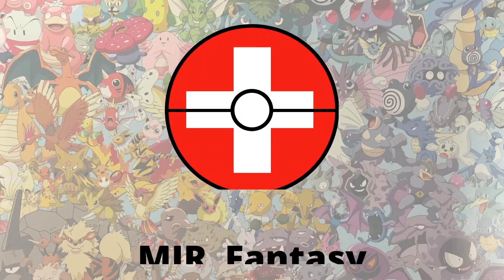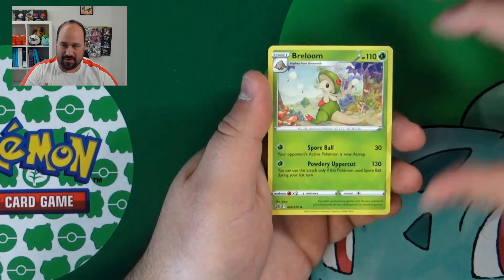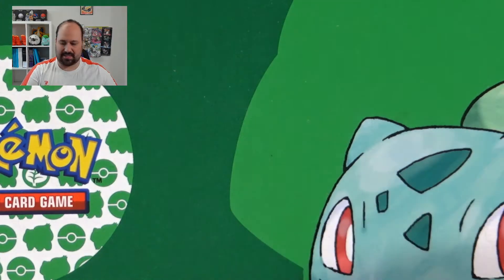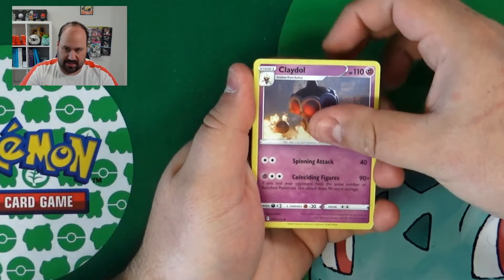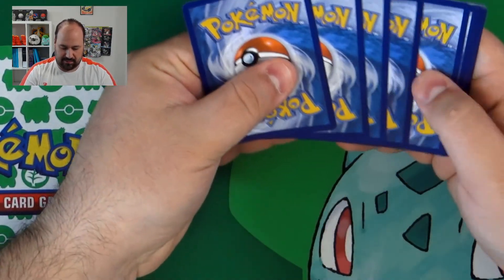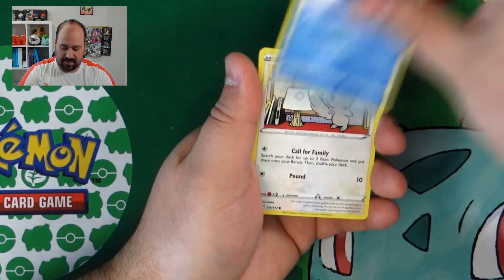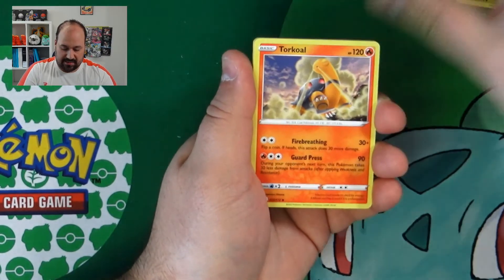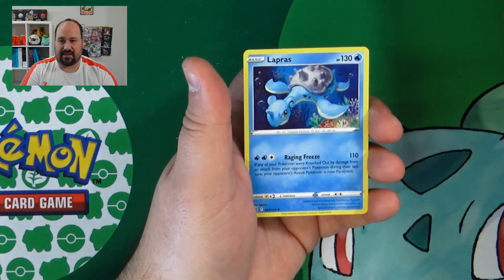Booster box BRILLIANT STARS pokemon – full of TRAINER GALLERY cards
Welcome back to the channel! Today I’m opening a booster box of the last Pokemon TCG set Brilliant stars. Je and I have already opened one which was full of beautiful cards. This time we didn’t find any of our chase cards, but we could add some super cool cards to the Trainer Gallery section 😃

We have recently completed Star birth ), now our aim is to have a Brilliant Stars master set.

Check our BEST PULLS!